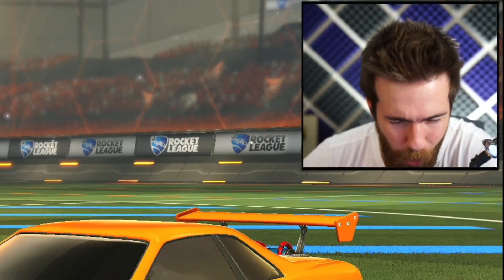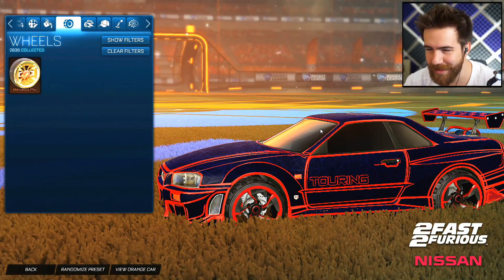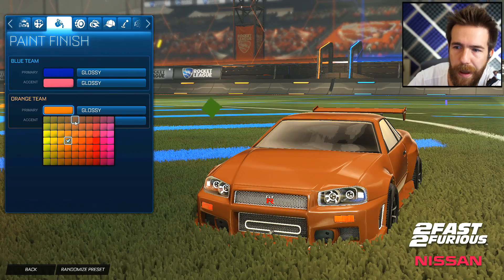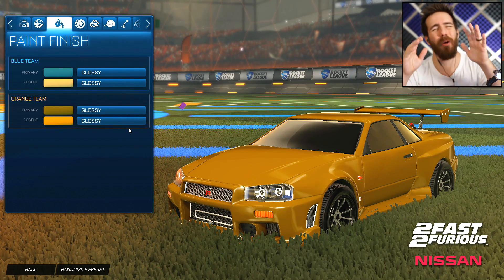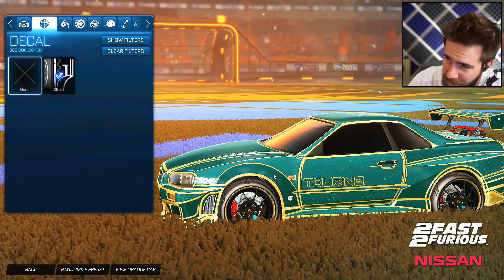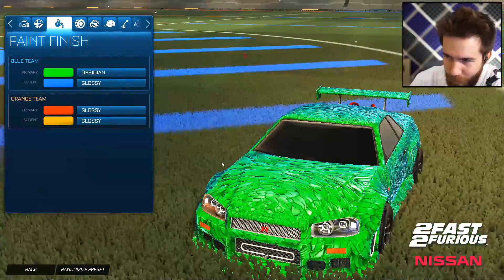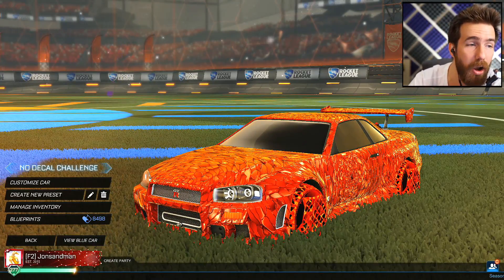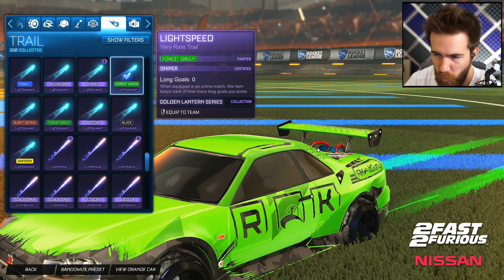The Most Incredible Skyline Designs 2.0 - Pimp My Rocket League Ride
It's been a year since we have seen the skyline! MY FAVORITE CAR! Enjoy!

Use Code "SAND" In The Rocket League Item Shop!

✦Make sure to Flag or ignore hateful and negative comments. This community is all about good times! Much love.